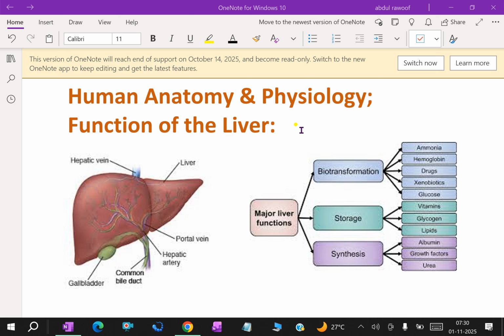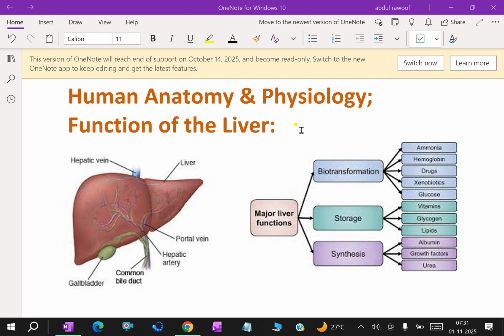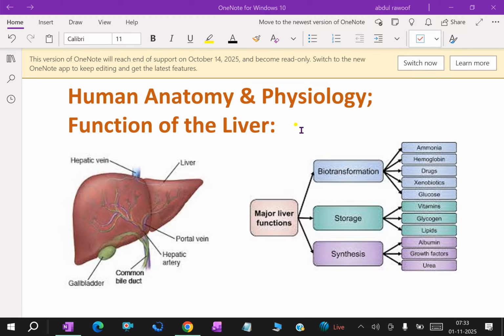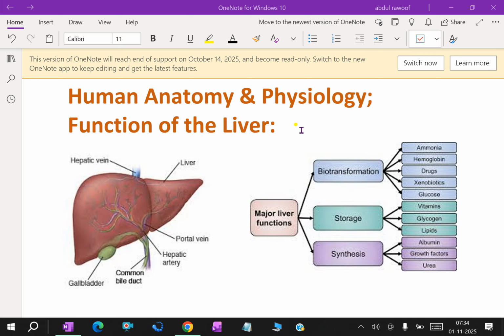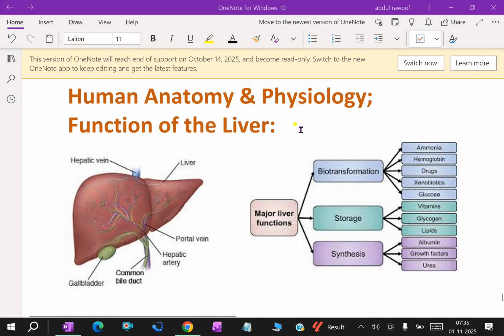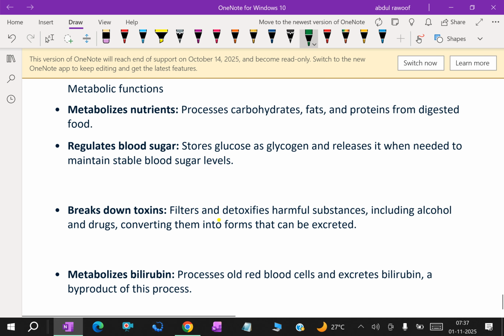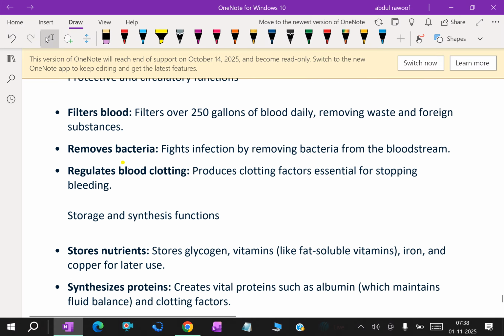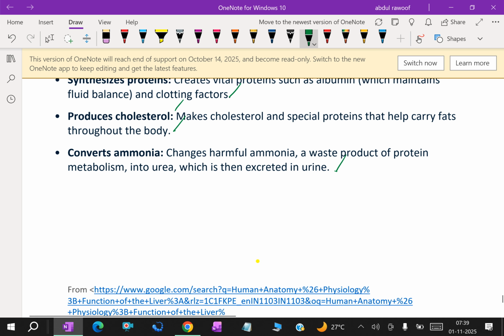Human Anatomy & Physiology; Function of the Liver:- 143.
The liver performs over 500 vital functions, including filtering toxins from the blood, metabolizing nutrients, producing bile for digestion, and synthesizing essential proteins like clotting factors and albumin. It also stores glycogen, vitamins, and minerals and regulates blood sugar levels.